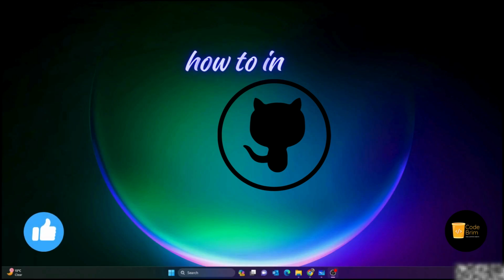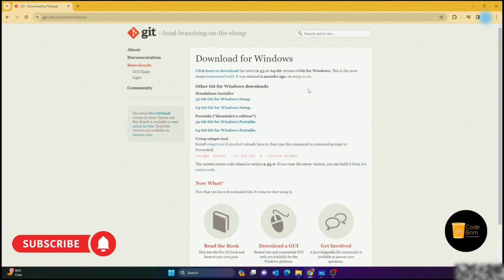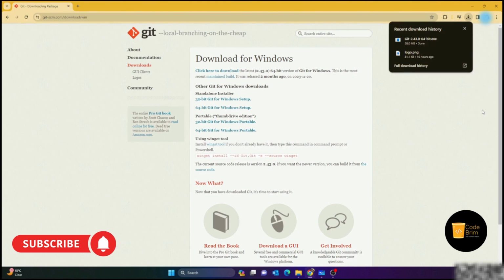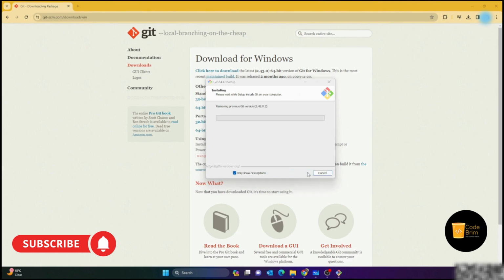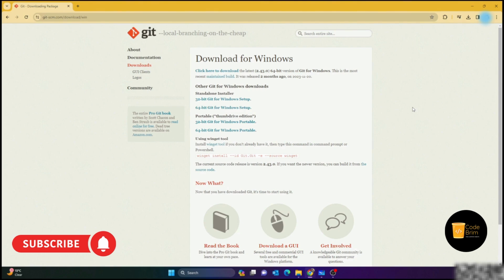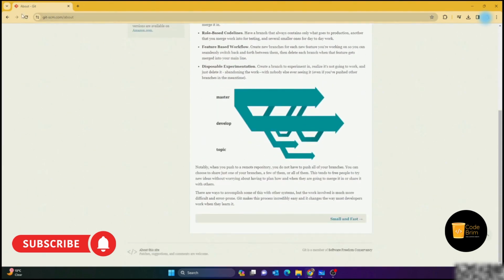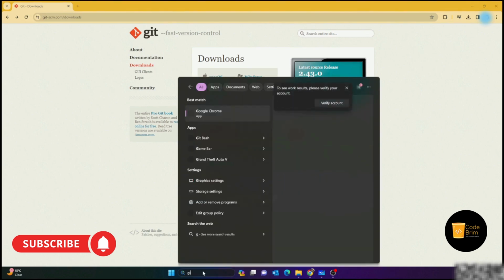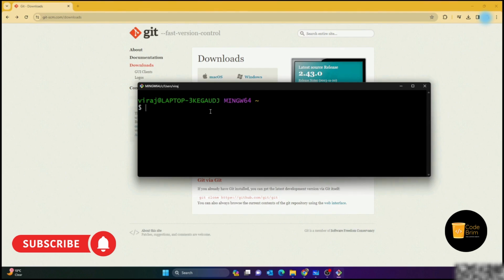Git Installation Guide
you'll learn how to download and install Git
What You’ll Learn:

How to install Git on your system

Setting up Git for the first time

Verifying the installation using Git commands

Basic Git configuration (username & email)

What's next after installing Git